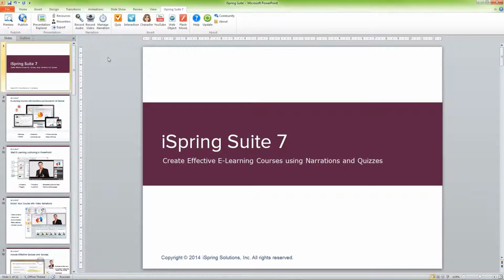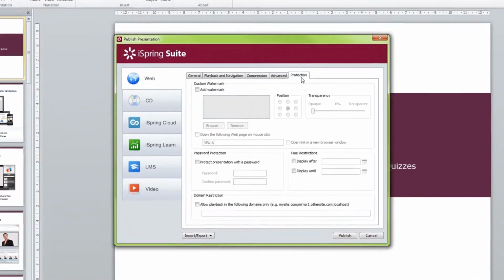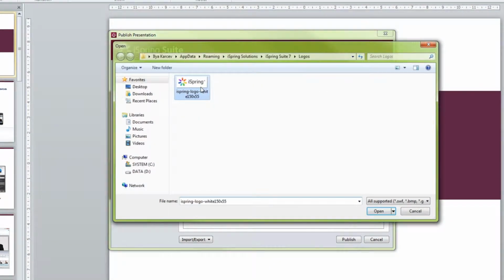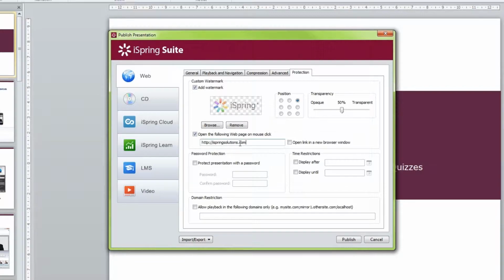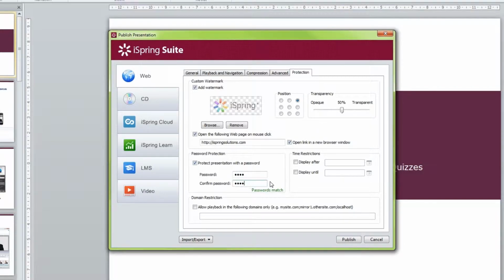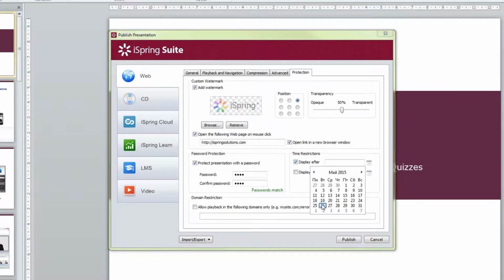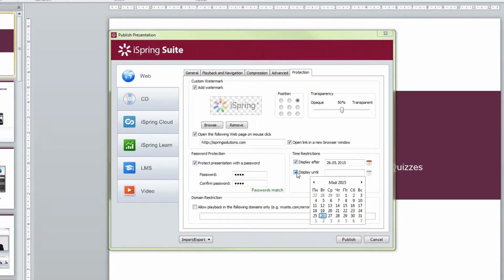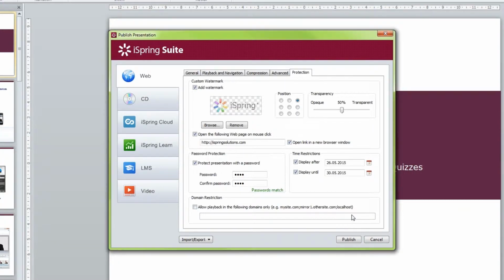Protection Features Overview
iSpring Suite offers fours layers of protection for your published content: watermark, password, time, and domain restrictions. This tutorial gives you an overview of each method and shows you how to activate them.